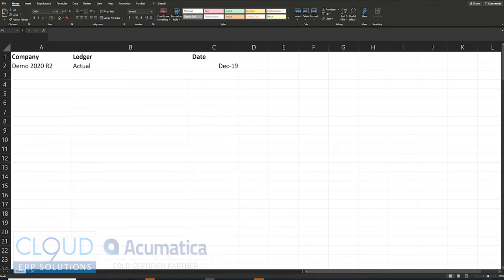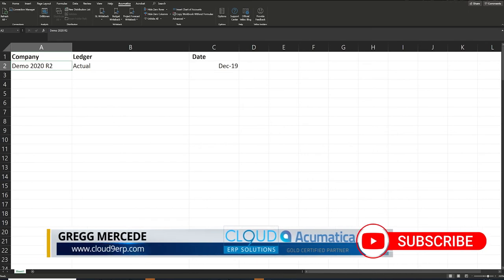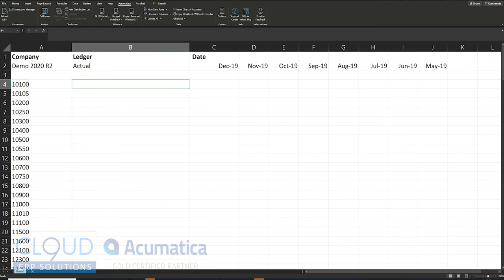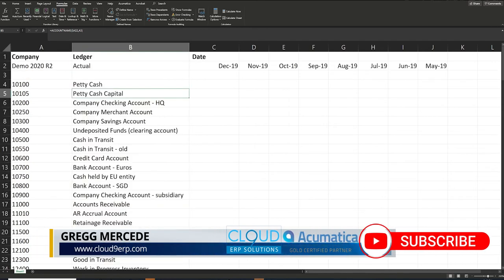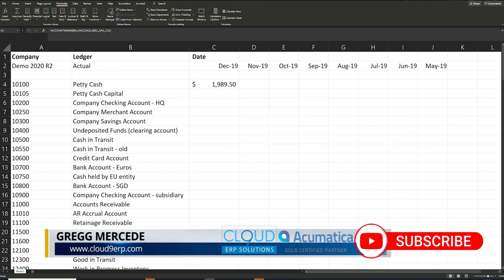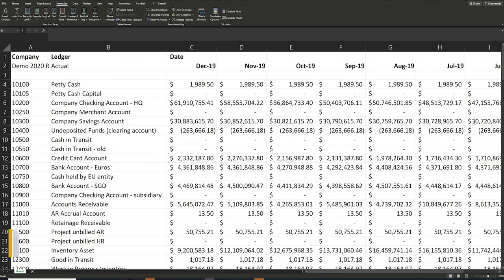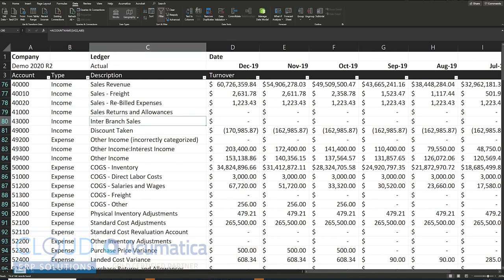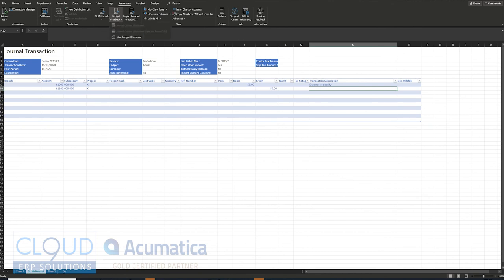Acumatica and Velixo GL demo by Cloud 9 ERP Solutions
See how powerful Velixo Excel based reporting for Acumatica can be.  We walk through a quick list of accounts, get their ending balances for a few financial periods.  Even create a journal entry in Excel and write it back to Acumatica!